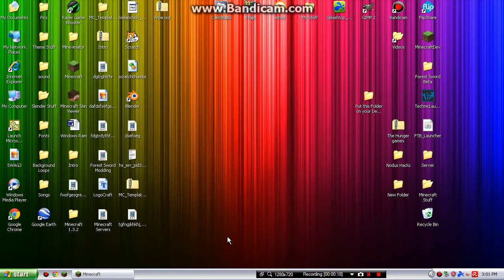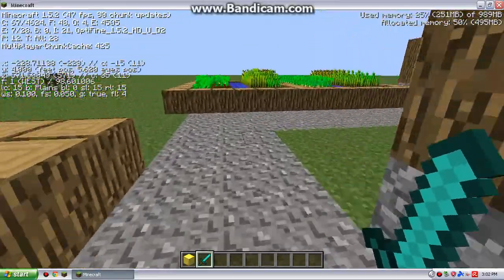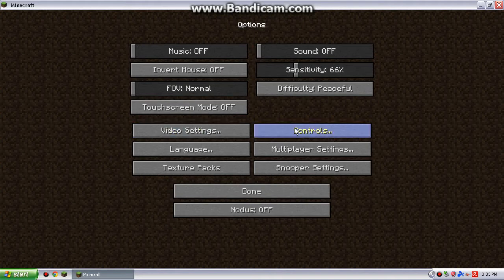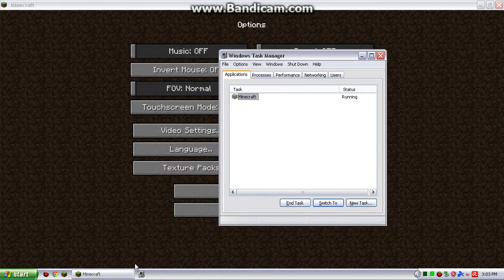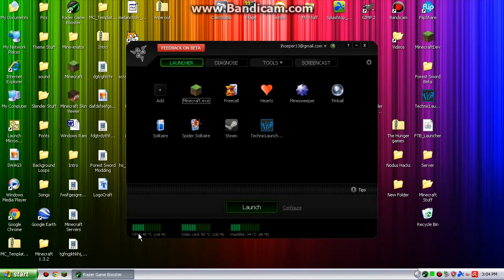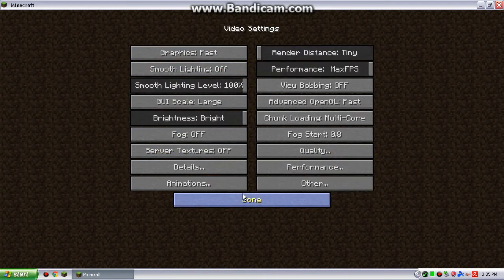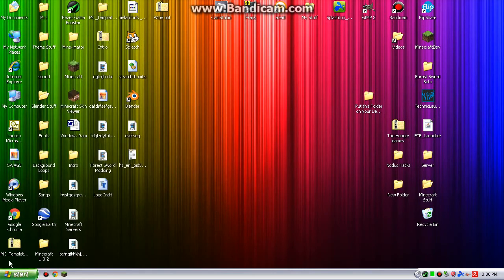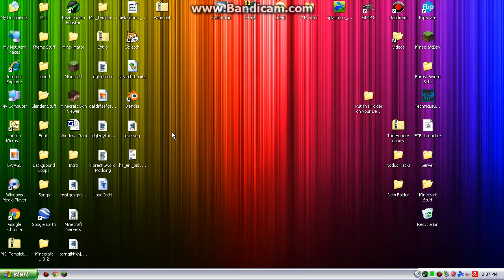10 Ways To Speed Up Minecraft!